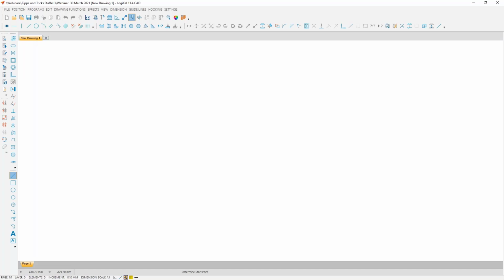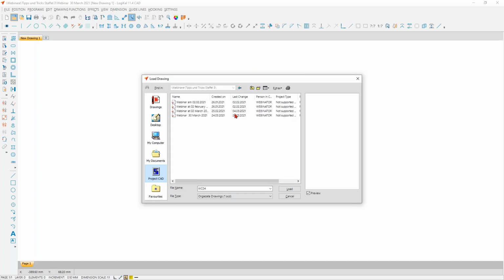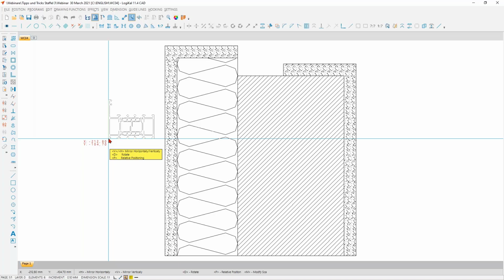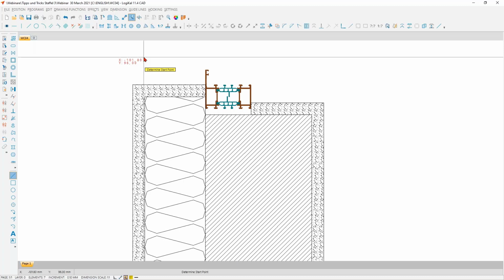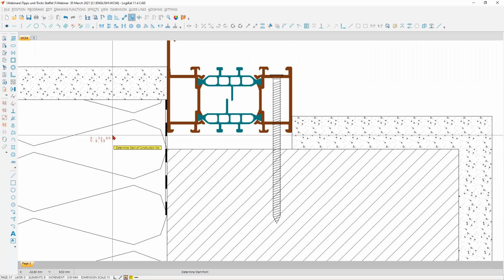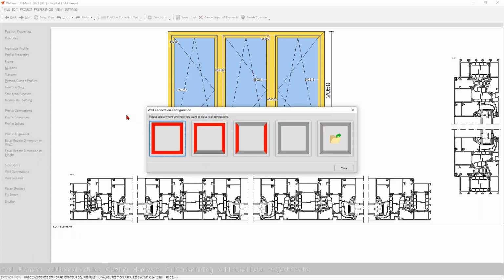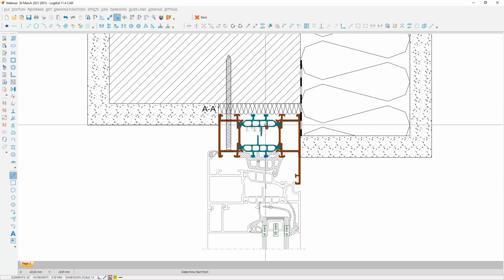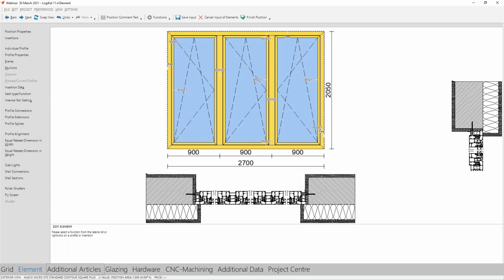LogiKal CAD Part 2 - Tips and Tricks webinar series - Episode 17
Simple methods often achieve great effects. Therefore, for a few weeks now, we have been showing you valuable "Tips & Tricks" in a new free webinar series that will make you even more successful in your work with your LogiKal.
This episode is about LogiKal CAD, Part 2.